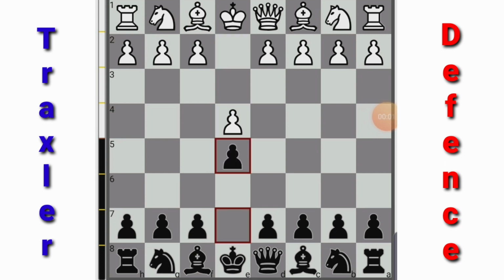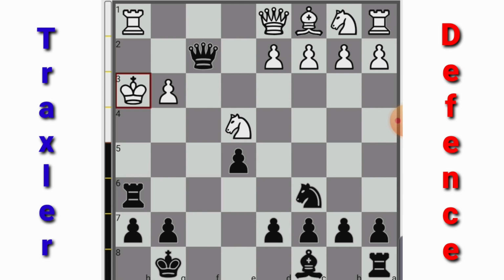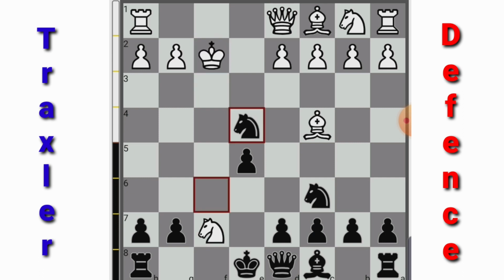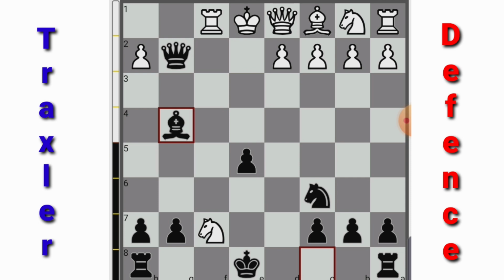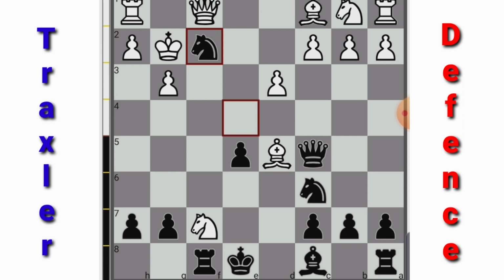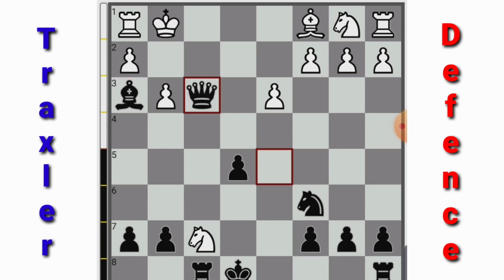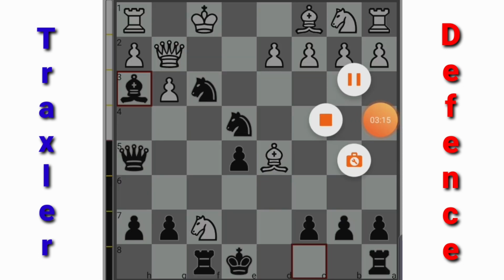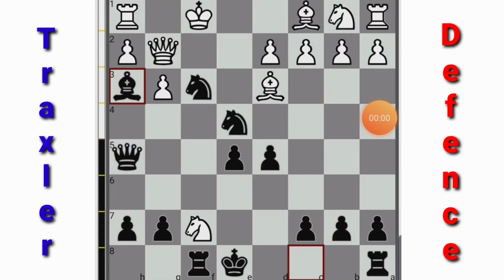Traxler Counter Attack for Black players (Series 2 )/ W=0 B=12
No matter what the white does to avoid checkmate...White is just helpless and resigns